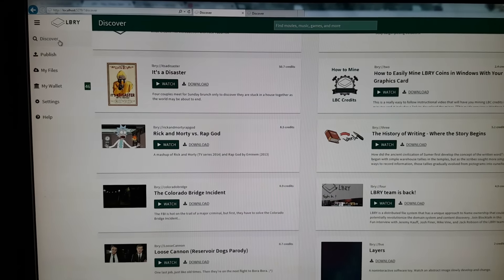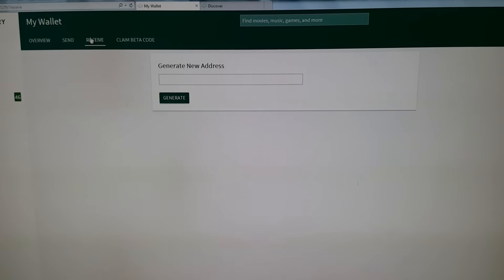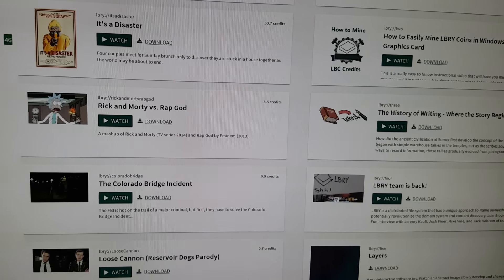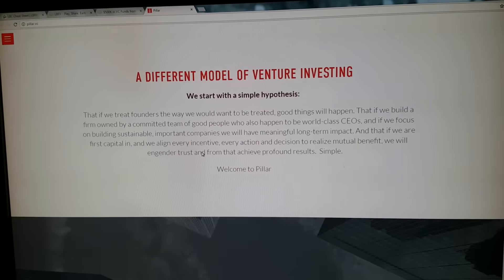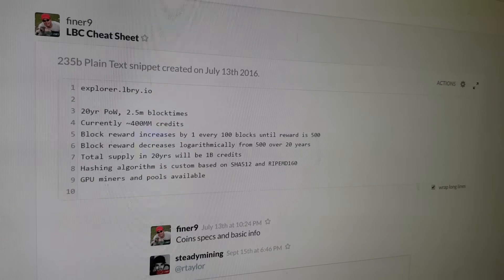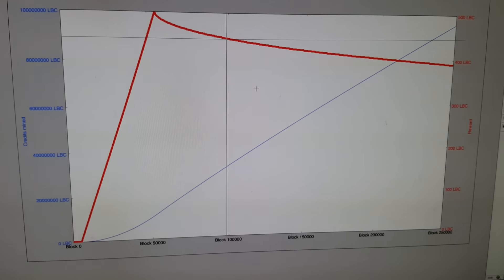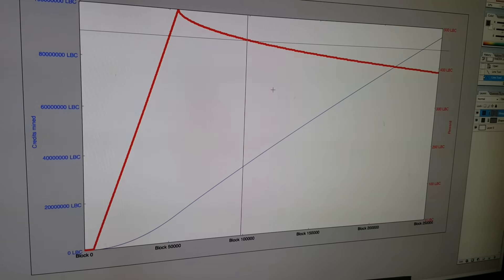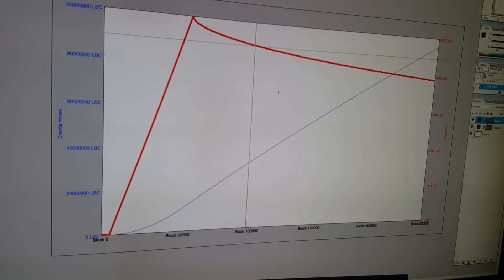What is LBRY? Why should I Invest In It And/Or Start Mining It?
I wanted to cover why I believe LBRY is an incredible new platform that will be hitting the block chain and cryptocurrency Community here soon. I also wanted to give you guys my explanation as well as my thoughts on why I'm investing in it and Mining LBRY.

Bitcoin:  1PPbQioFqzpw2KLSdgP3m2arezB89FaHPr
Ethereum:  0x951fa86582a2620E8d033b221a798085bB9FCd22

Professional LBRY miner it's 70% faster than anything else I've tried and uses less power!!

Sapphire Radeon NITRO+ RX 480 8GB  OC :

Arctic Silver 5 AS5-3.5G Thermal Paste:

6-Pack PCI-E 16x to 1x Powered Riser Adapter Card

Corsair Vengeance 8GB (2x4GB) DDR3:

Kingston Digital 120GB SSD:

Intel Celeron G1840 Processor: